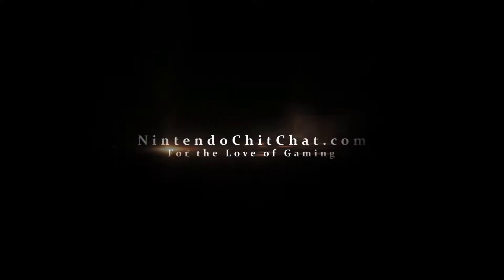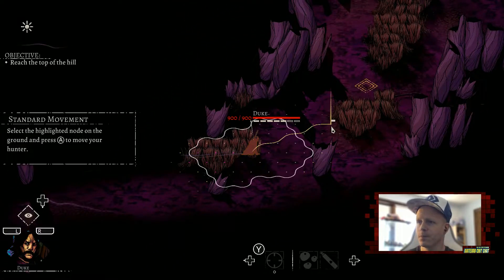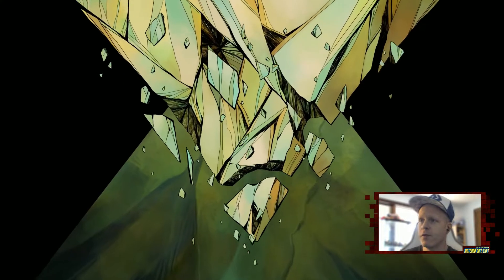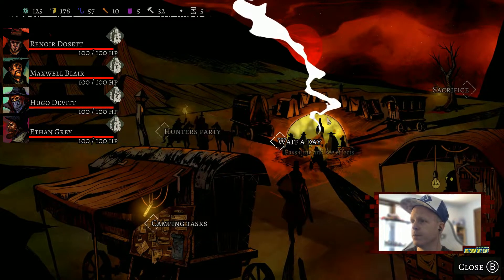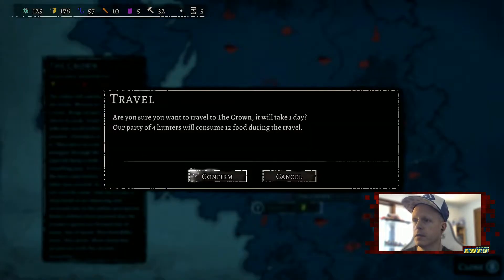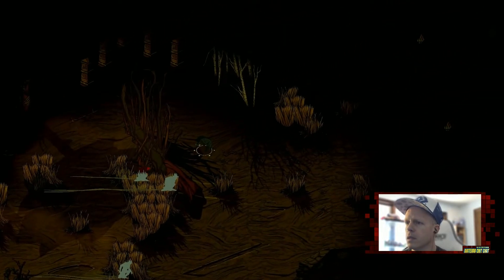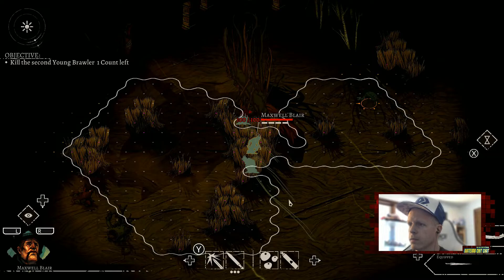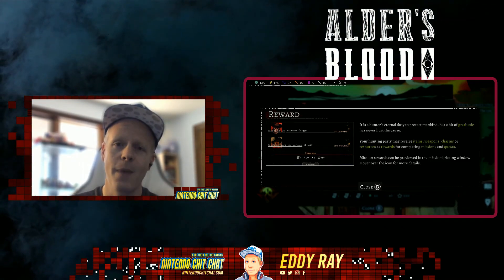Alder's Blood - Tactical, Stealth, Strategy! Game-Play Impressions - Nintendo Switch eShop